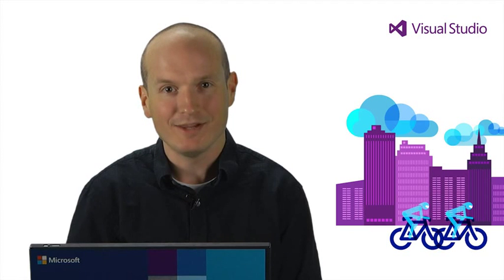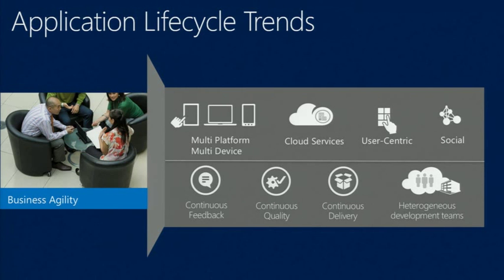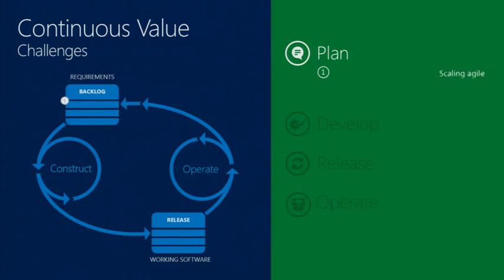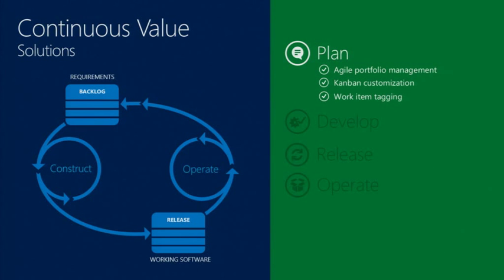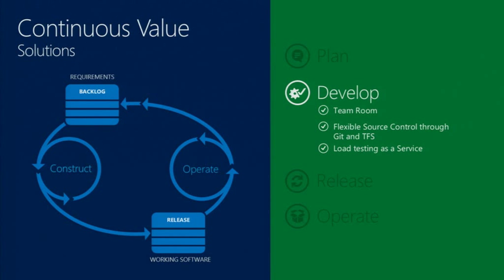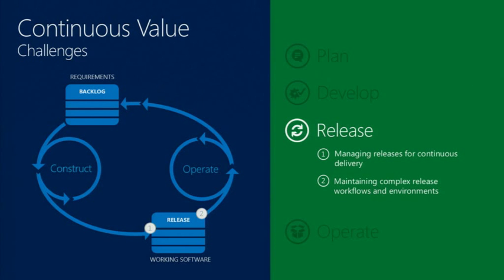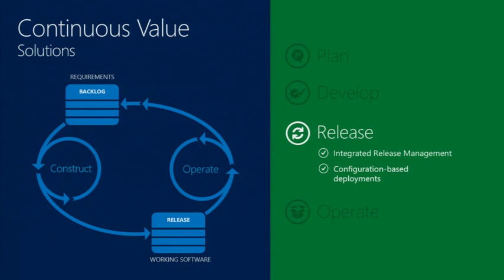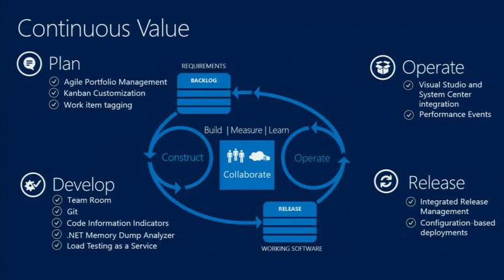Introducing Application Lifecycle Management Using Visual Studio 2013